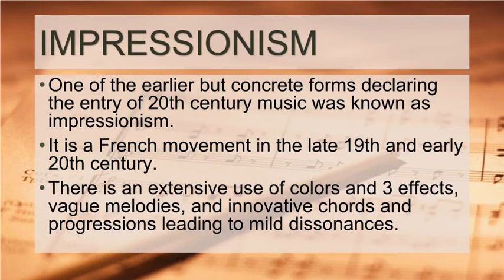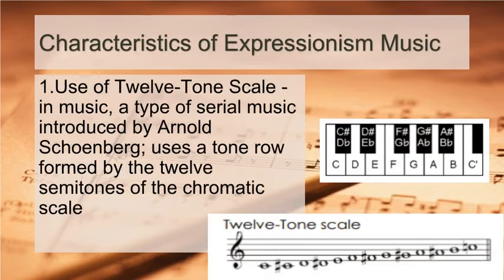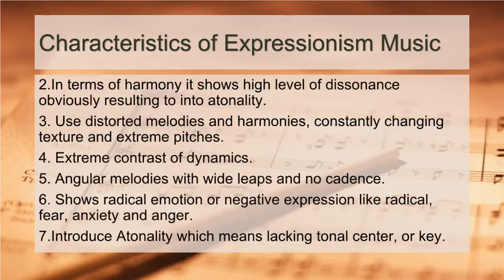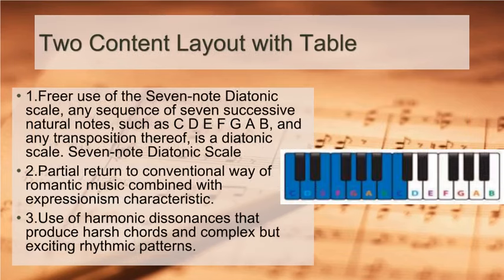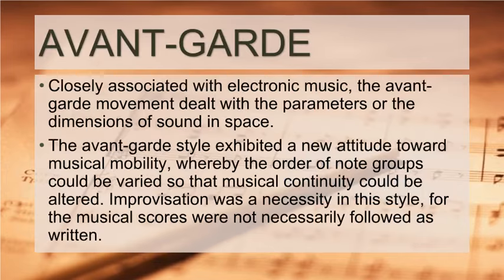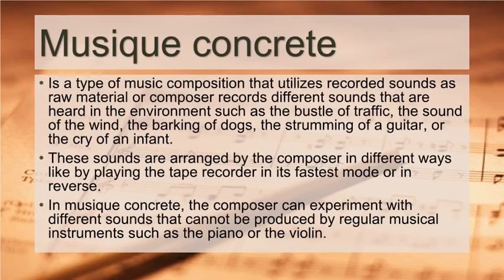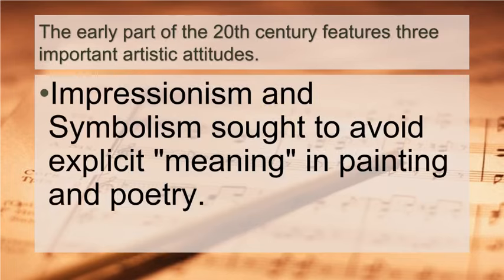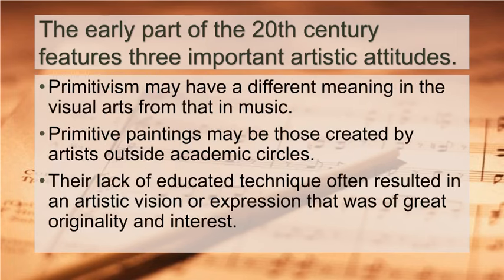Grade 10 Quarter 1 week 1 | Music 20th Century Music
The term Expressionism was originally borrowed from visual art and literature.
Artists created vivid pictures, distorting colors and shapes to make unrealistic images that suggested strong emotions. Expressionist composers poured intense emotional expression into their music and explored the subconscious mind.

One of the earlier but concrete forms declaring the entry of 20th century music was known as impressionism. It is a French movement in the late 19th and early 20th NEO-CLASSICISM
Neo-classicism was a moderating factor between the emotional excesses of the
Romantic period and the violent impulses of the soul in expressionism. It was a partial return to an earlier style of writing, particularly the tightly knit form of the Classical period while combining tonal harmonies with slight dissonances. It also adopted a modern, freer use of the seven-note diatonic scale.
century. The sentimental melodies and dramatic emotionalism of the preceding
Romantic Period (their themes and melody are easy to recognize and enjoy) were being replaced in favor of moods and impressions. There is extensive use of colors and 3effec ts, vague melodies, and innovative chords and progressions leading to mild dissonances

AVANT-GARDE
Closely associated with electronic music, the avant-garde movement dealt with the parameters or the dimensions of sound in space. The avant-garde style exhibited a
new attitude toward musical mobility, whereby the order of note groups could be varied so that musical continuity could be altered. Improvisation was a necessity in this style, for
the musical scores were not necessarily followed as written. For example, one could
expect a piece to be read by a performer from left to right or vice versa.
MODERN NATIONALISM
A looser form of 20th-century music development focused on nationalist
composers and musical innovators who sought to combine modern techniques with folk
materials. It can be also referred to musical ideas or motifs that are identified with a
specific country, region, or ethnicity, such as folk tunes and melodies, rhythms, and
harmonies inspired by them.
ELECTRONIC MUSIC
As the 20th century acquired new technology, the capacity of electronic machines
such as synthesizers, amplifiers, tape recorders, and loudspeakers to create differently
sounds were given importance. The presence of that electronic machine that is useful in
creating music was taken advantage of by some musical composers and created a new
distinctive style.
Musique concrete is one of its features. Is a type of music composition that utilizes recorded sounds as raw material or composer records different sounds that are heard in the environment such as the bustle of traffic, the sound of the wind, the barking of dogs,
the strumming of a guitar, or the cry of an infant. These sounds are arranged by the composer in different ways like by playing the tape recorder in its fastest mode or in reverse. In musique concrete, the composer can experiment with different sounds that cannot be produced by regular musical instruments such as the piano or the violin.
CHANCE MUSIC
Chance music refers to a style wherein the piece always sounds different at every performance because of the random techniques of production, including the use of ring modulators or natural elements that become a part of the music. Most of the sounds emanate from the surroundings, both natural and man-made, such as honking cars,
rustling leaves, blowing wind, dripping water, or a ringing phone. As such, the combination of external sounds cannot be duplicated as each happens by chance.